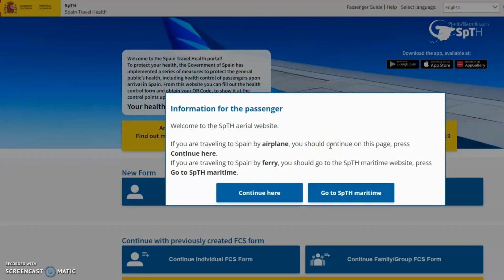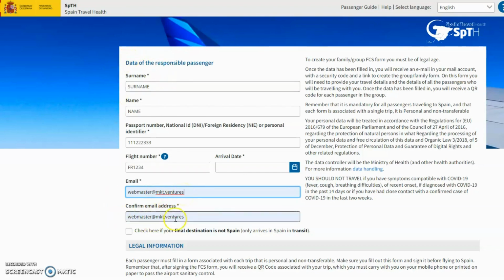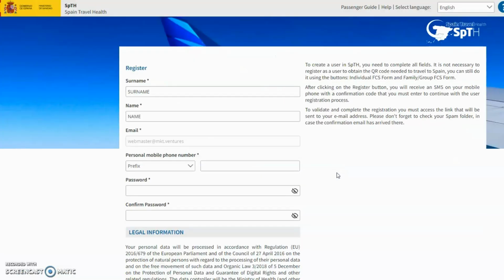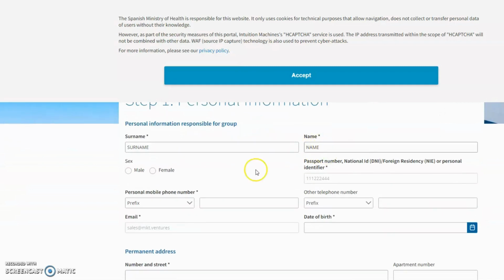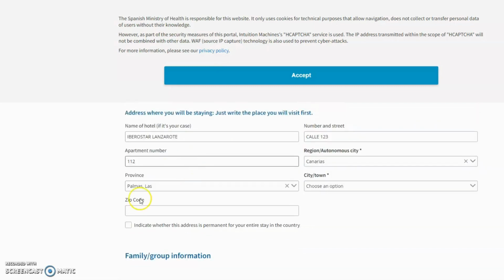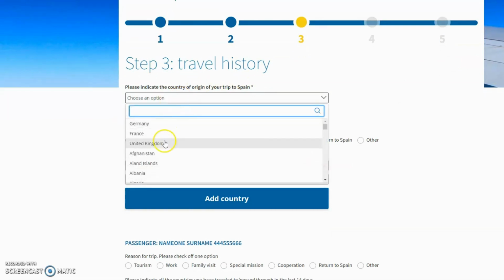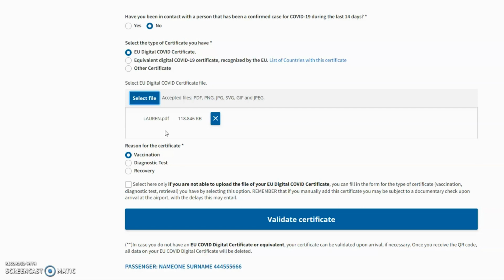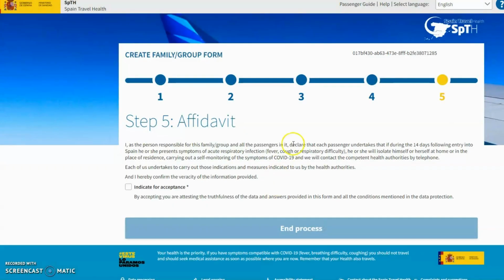How to fill out the Spanish locator form - Spanish travel form - SPTH Form to travel. Step by step!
We are getting many questions and concerned people that are struggling to fill out the Spanish travel locator form spanishlocatorform or the SPTH form in order to get over on holiday in the Canary Islands and Spain. We have done a video showing a step-by-step guide on filling out the travel form for Spain and the travel form for the Canary islands so you can be sure when traveling to Lanzarote you can be sure the SPTH travel form is correct. Make sure your spaintravels go without a hitch.

Please note the information on the site has not been updated for current requirements to enter Spain so you will need to check this and assure you not only have the Spanish locator form (SPTH form) but also know what other travel documents are needed to enter Spain.

TravelOn World brings you the best things to do in Lanzarote and the Canary Islands. You can book all of your excursions with us and see what is open and running on your holiday.

Booking with TravelON World gives you the flexibility to plan as we have a cancellation policy of 10hrs before your Excursion. So why book with us?

We are local and based in the Canary Islands (Lanzarote).
We have online live chat.
We do not just send your booking to an excursion company we are your support and service.
We offer a price match promise and will match any price.
We offer discounts on many excursions and have an app to save you money on holiday.

For information about Lanzarote including up to date weather and to find out things like is it hot in Lanzarote? or is it warm in Lanzarote on certain months check out

Follow us for loads of information about Lanzarote and the Canary Islands. We support all creators so if you want to work with us just contact us at one of our budding creators is Jak T you can check his Youtube channel out

We also have an amazing app that can save you time and money on your holiday in Lanzarote, your holiday in Tenerife, Gran Canaria or if you are planning a holiday in Fuerteventura, the Canary Islands.

With a range of excursions on offer, what are you waiting for book with us today